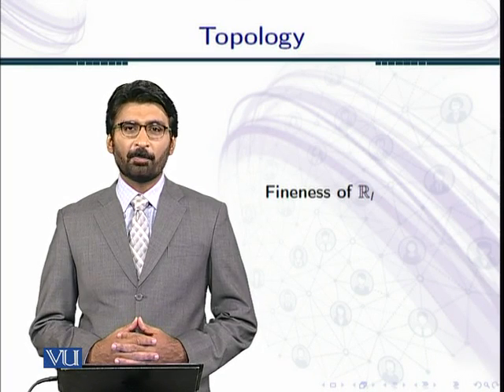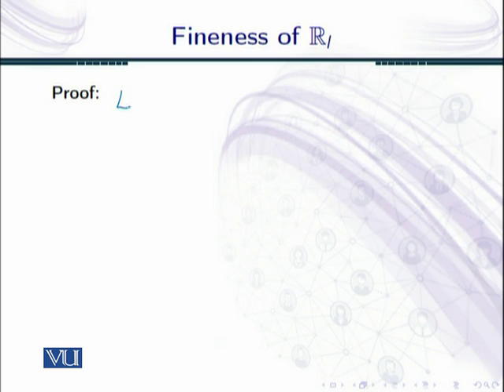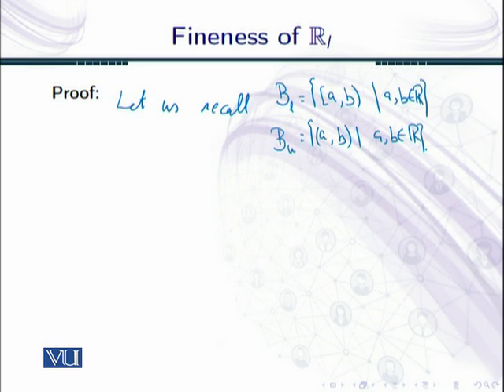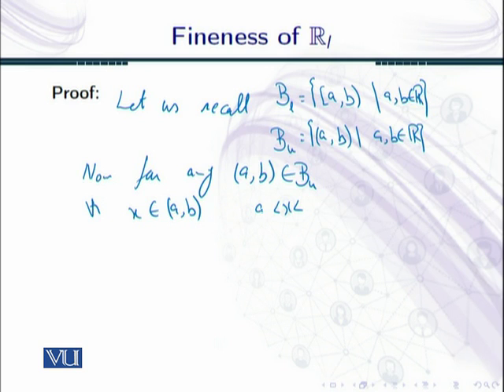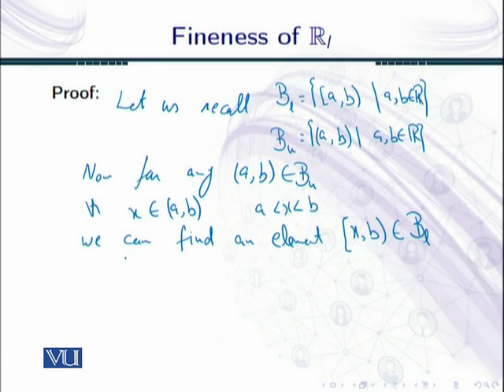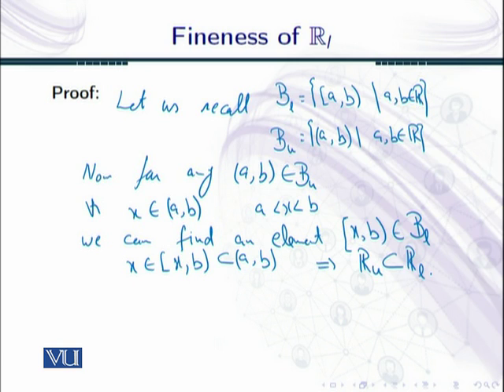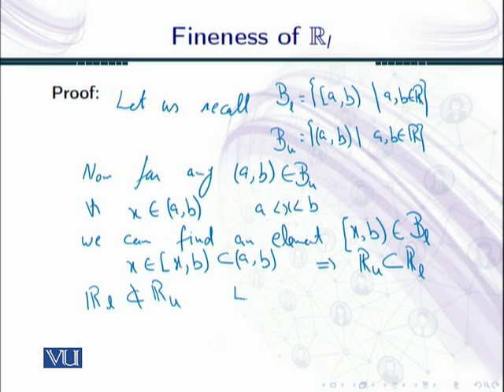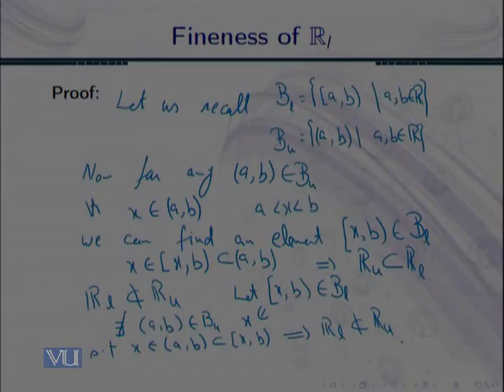MTH634_Topic052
MTH634 – Topology